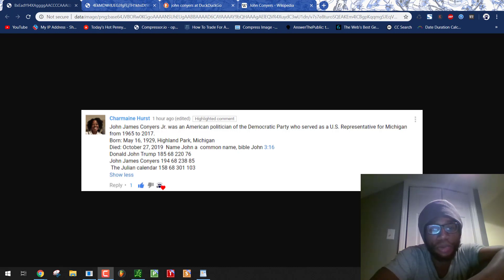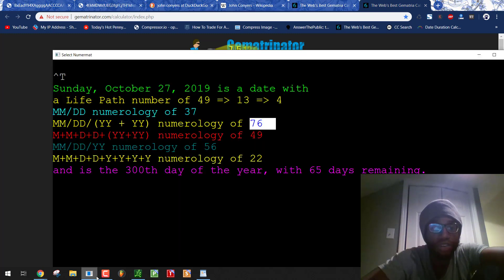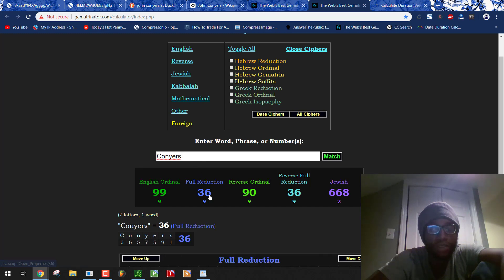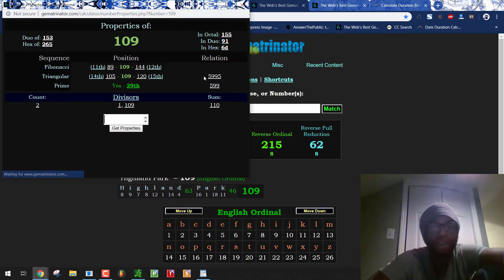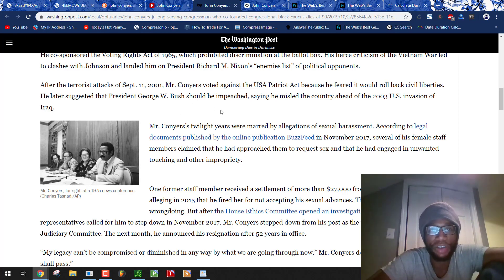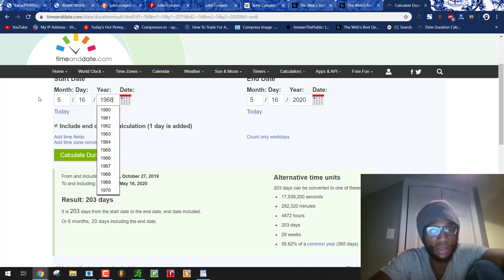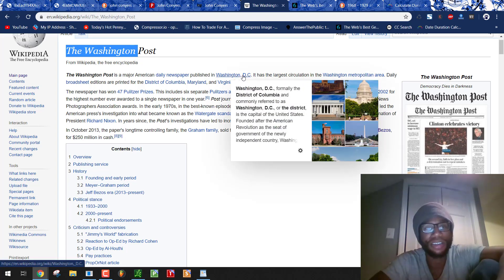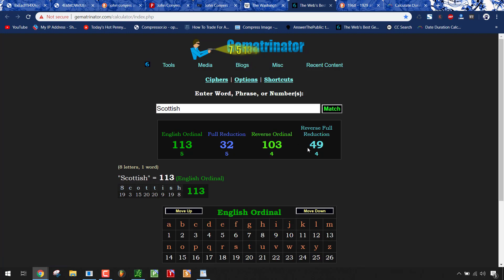John Conyers Death by the Scottish Rite Freemasonic Federal Government and Mocked by Washington Post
John Conyers is dead. This is undeniable evidence he was either murdered or faked his death, and racially mocked by the Scottish Rite Freemasons over at the Washington Post.

Read "Letters & Numbers" by Zach Hubbard to learn all you need to understand this code used by the powers that shouldn't be. The best $5 you will ever spend

gematria.codes

Bobby Simpson has all the excellent decodes that show you how things are synced up with the stars

Watch these channels to learn a whole lot more.